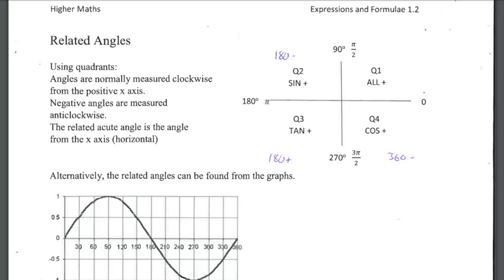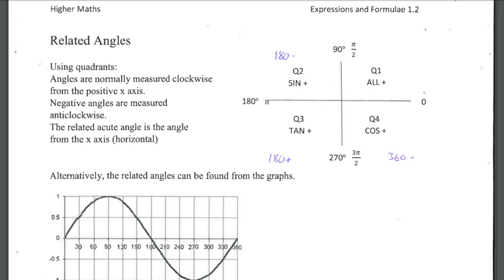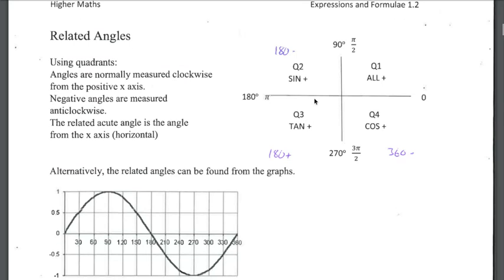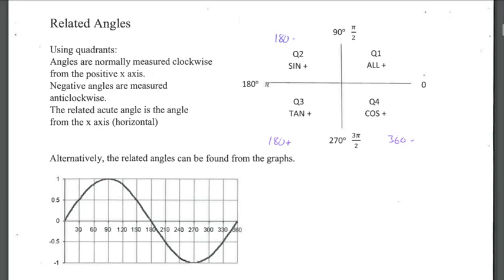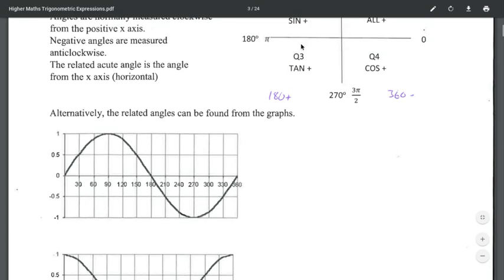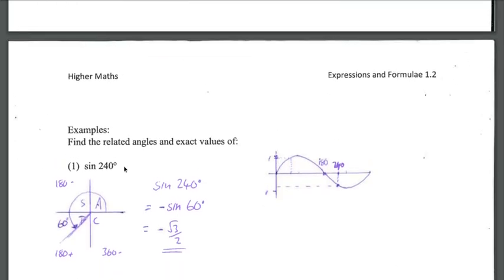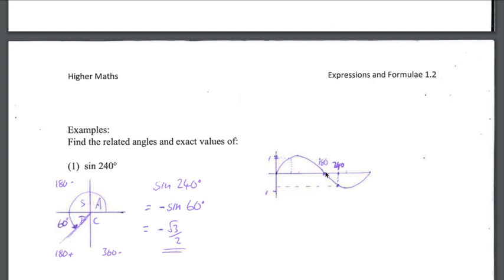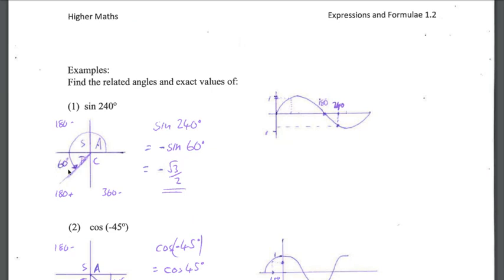Higher Maths Trigonometric Expressions Lesson 1B related angles sin (240) Exercise 2A